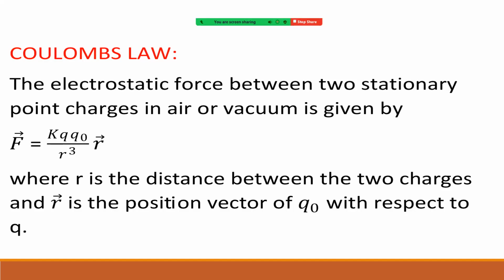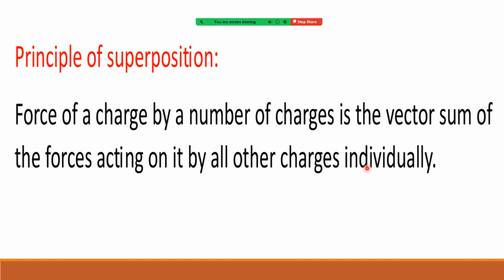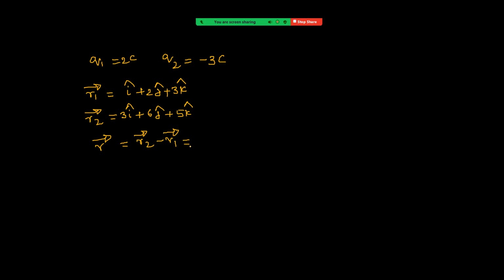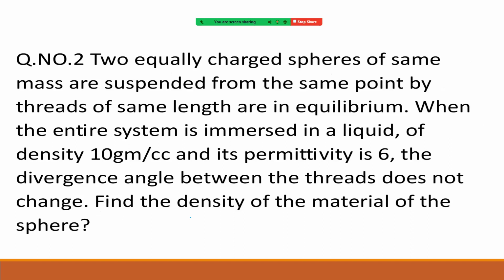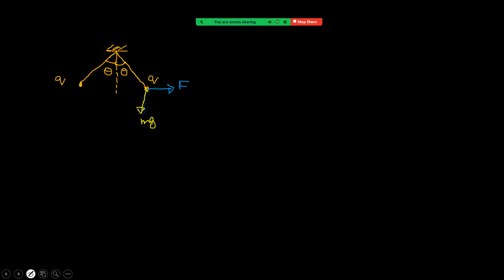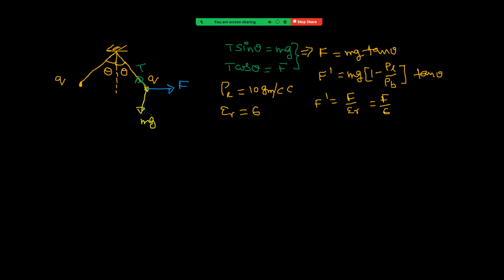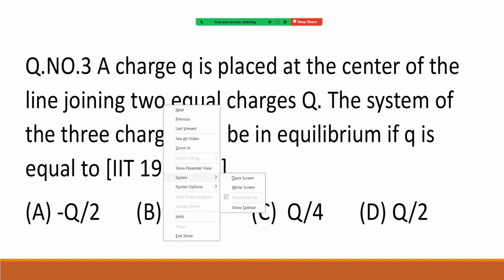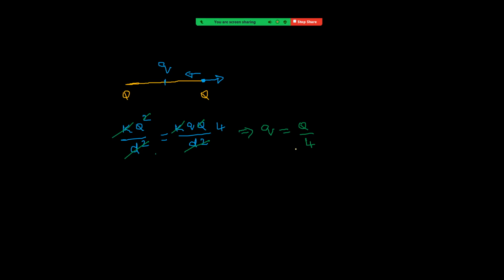ELECTROSTATICS 2: PRINCIPLE OF SUPER POSITION, PROBLEMS ON COULOMBS LAW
IIT JEE MAINS ADVANCED AND OLYMPIAD: PRINCIPLE OF SUPER POSITION, PROBLEMS ON COULOMBS LAW